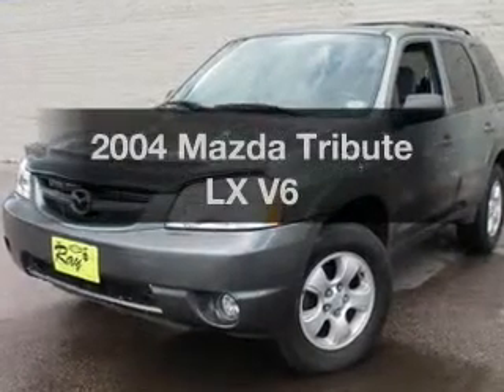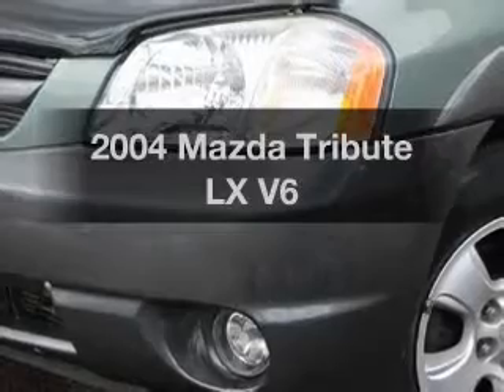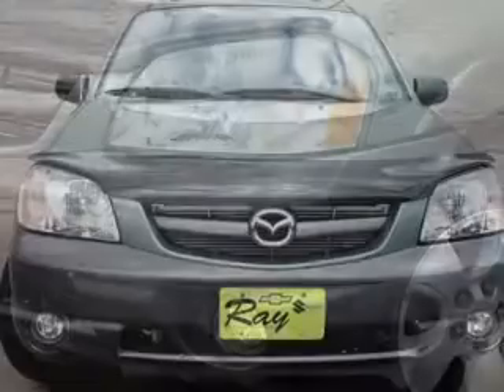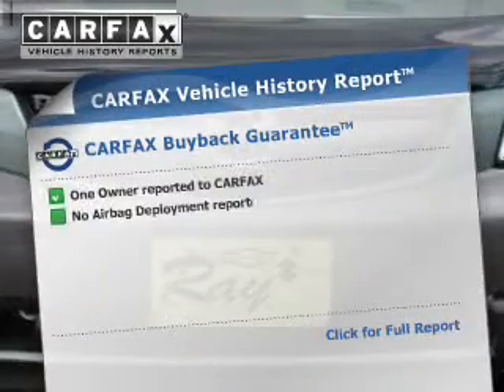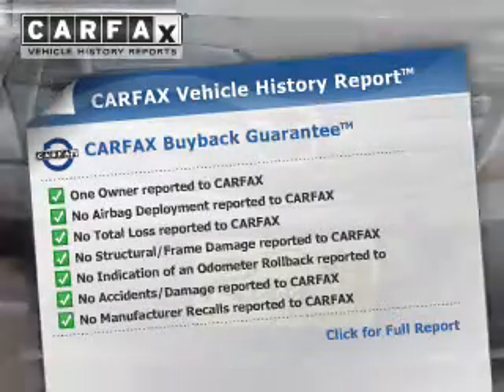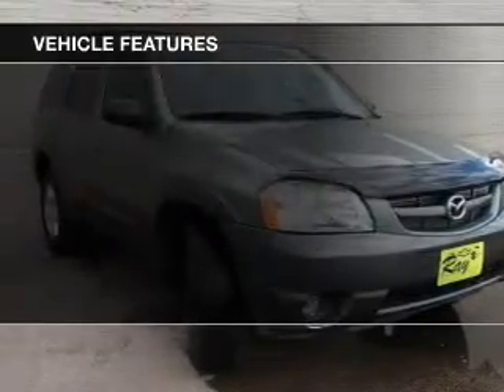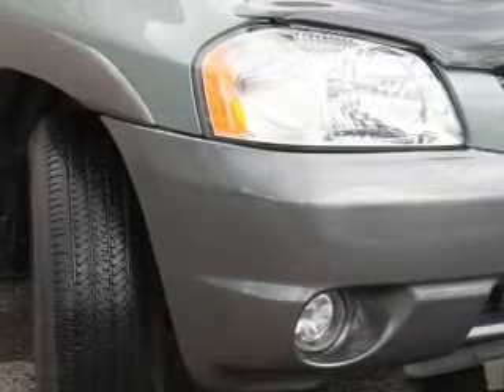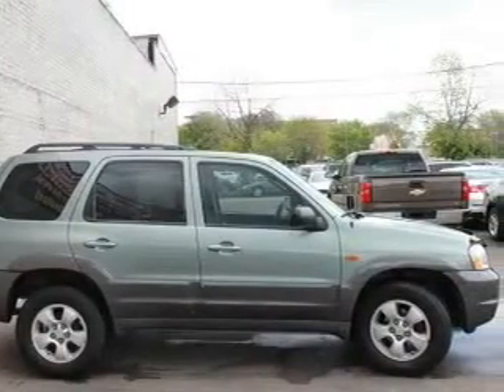2004 Mazda Tribute - Fox Lake IL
Ray Chevrolet

Year: 2004
Make: Mazda
Model: Tribute
Trim: LX V6
Engine: 3.0 liter 6 cylinder 24 valve
Transmission: 4-Speed Automatic
Color: Light Tundra
Mileage: 97124

Address:
39 N Route 12
Fox Lake, IL 60020